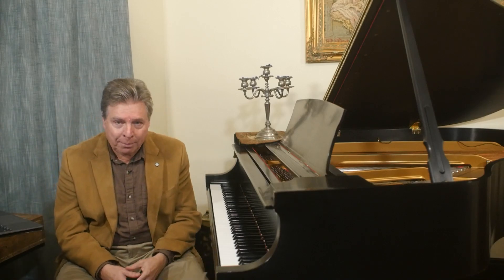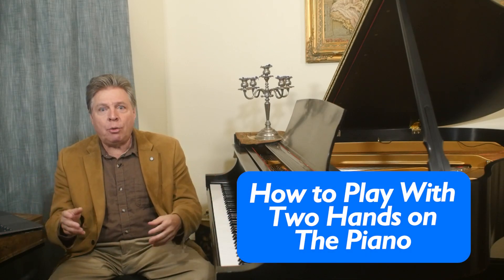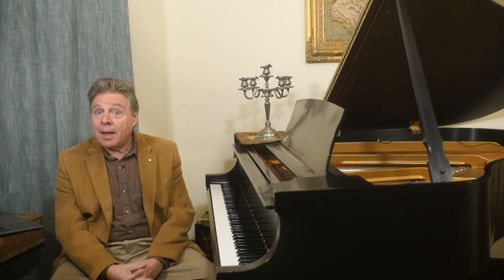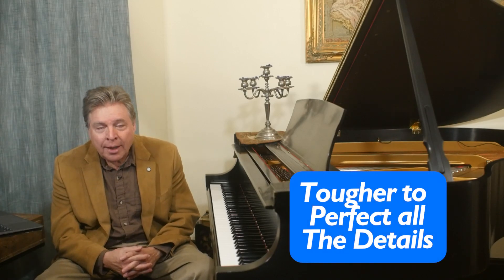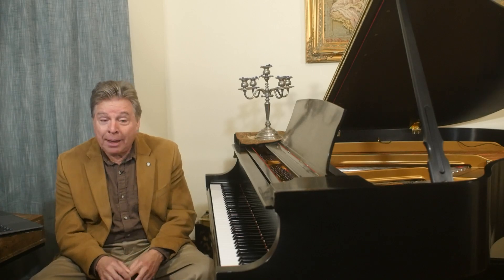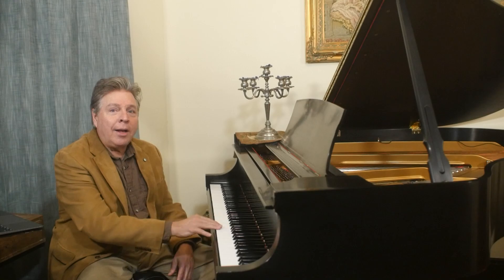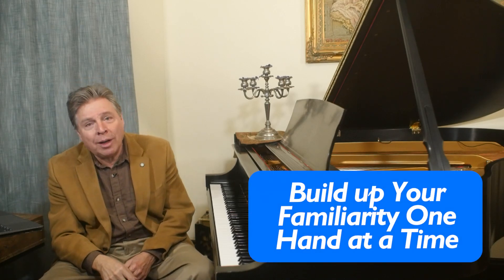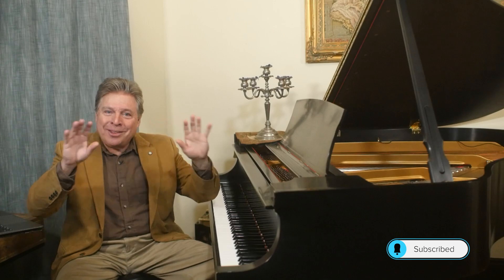How to Play with Both Hands on the Piano